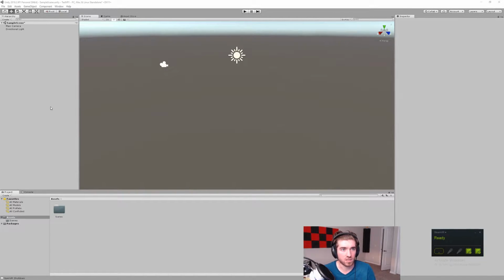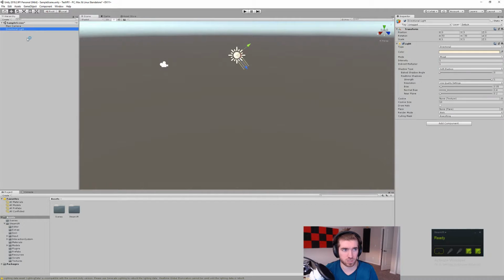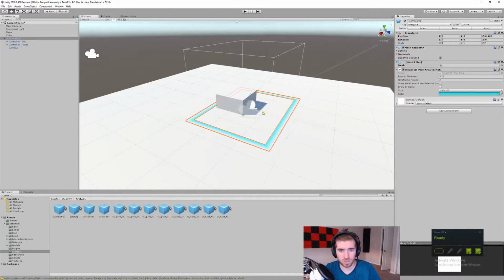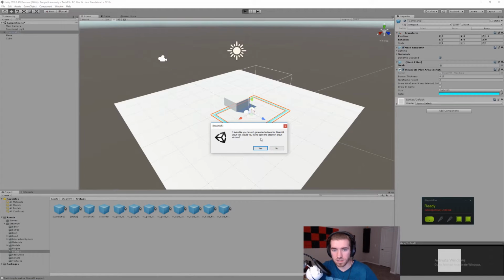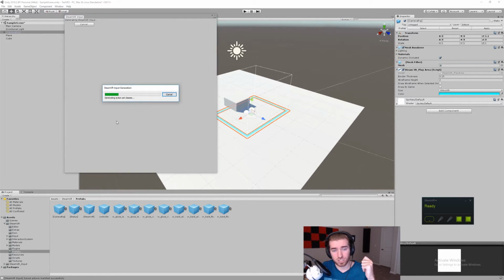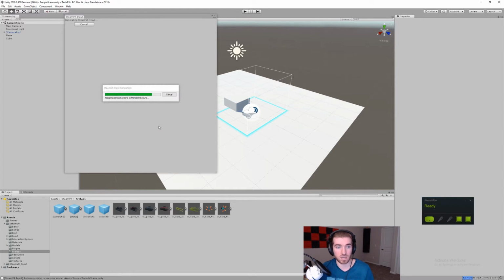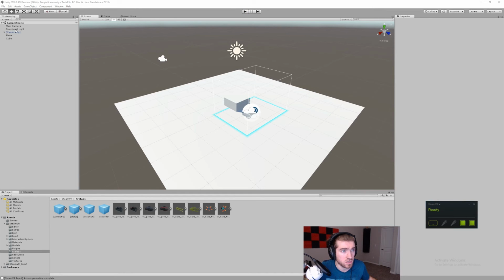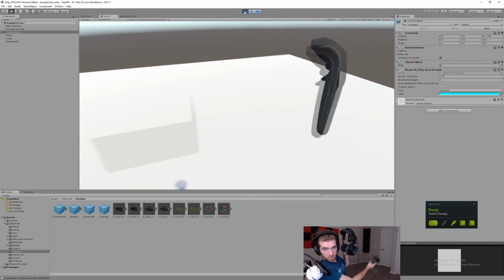[Code VR] How To Add SteamVR to Unity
The next step in making a VR game with Unity is to add the SteamVR plugin in just a few simple steps we'll get there no problem.